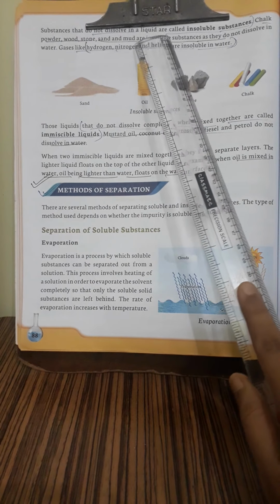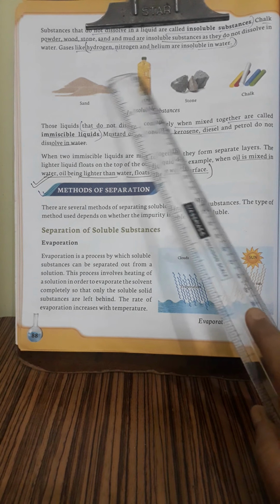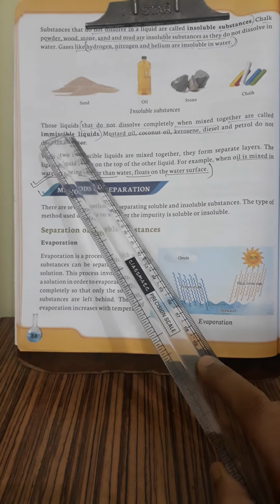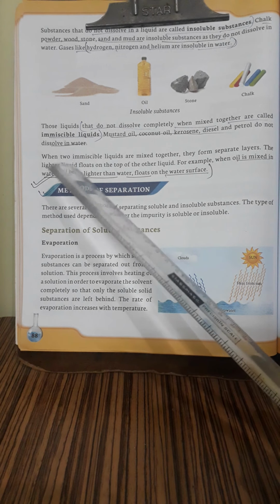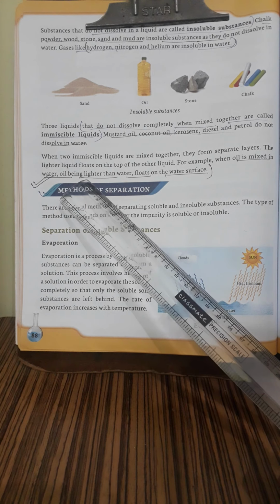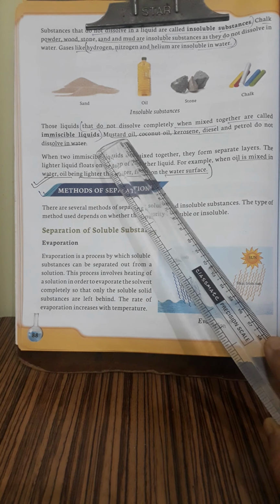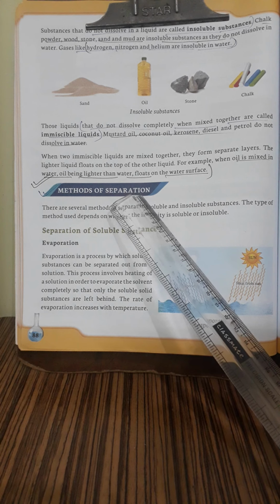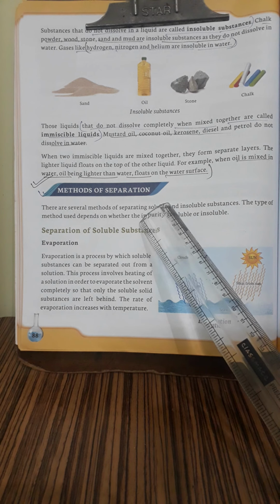CLASS 4 General science lesson 8 part 1